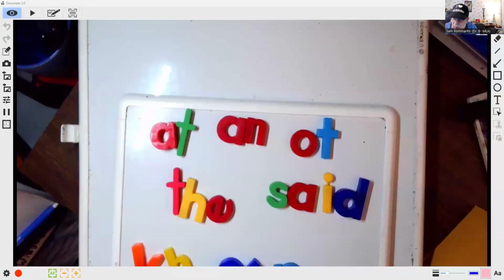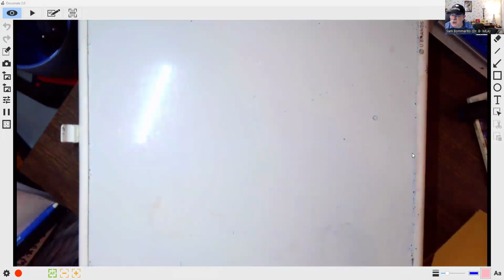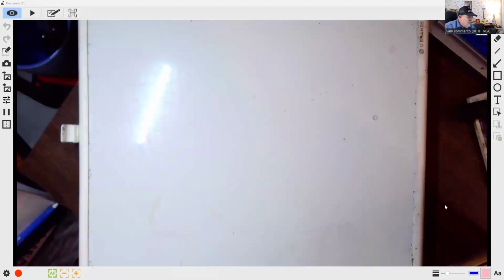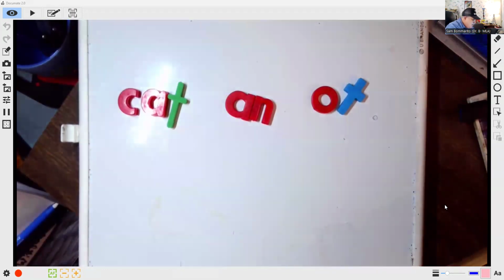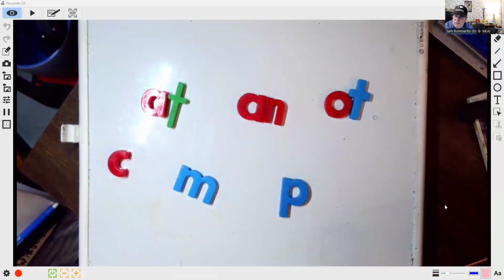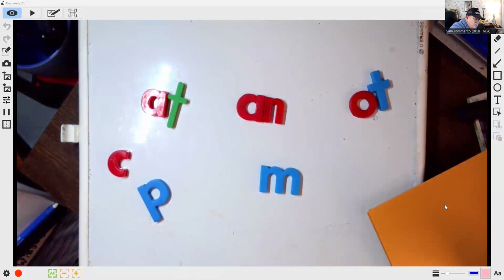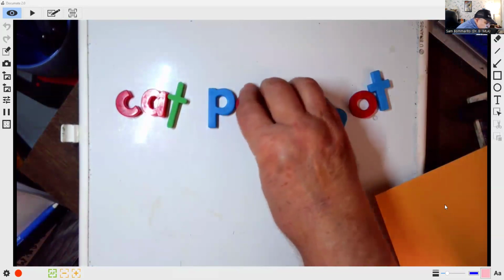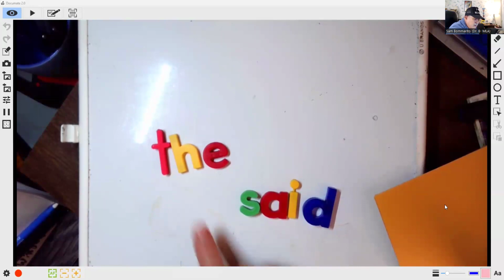Kg Summer Video 2 ©2024